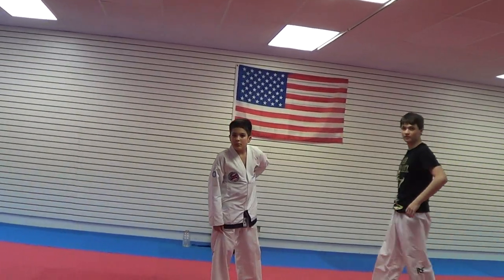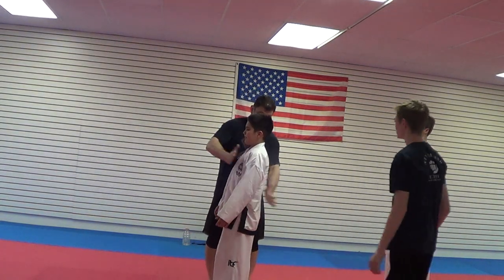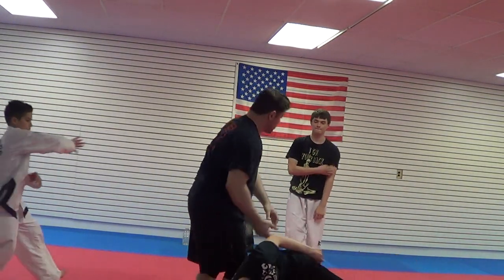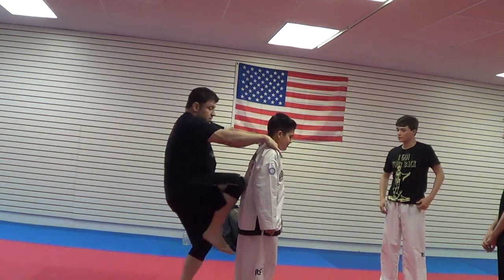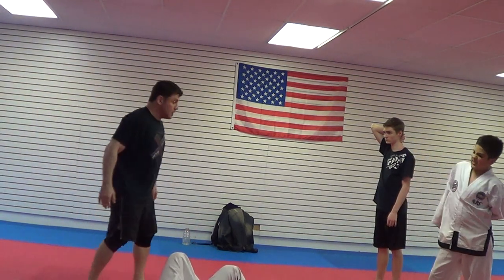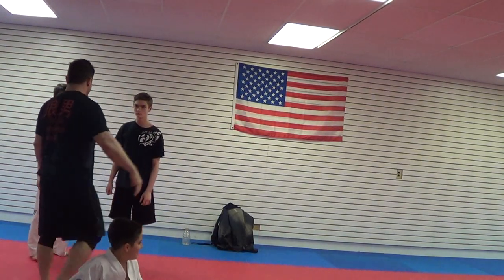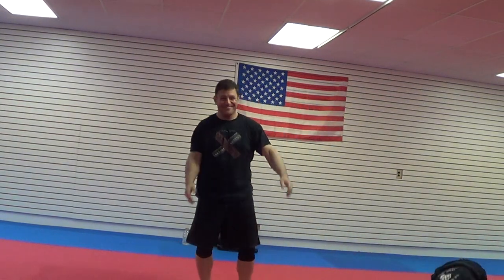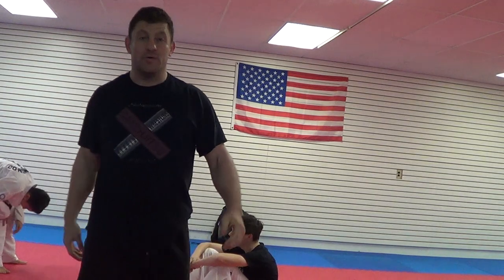Teen Systema Breaking Structure Overiew & Random Play Randori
Best Mixed Martial Arts Karate Jiu-jitsu Self-defense Combatives in Charleston / Goose Creek, SC Summerville South Carolina Check Website for class info

TheCombatSystem.com